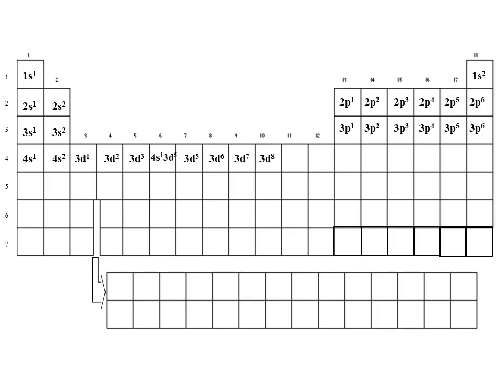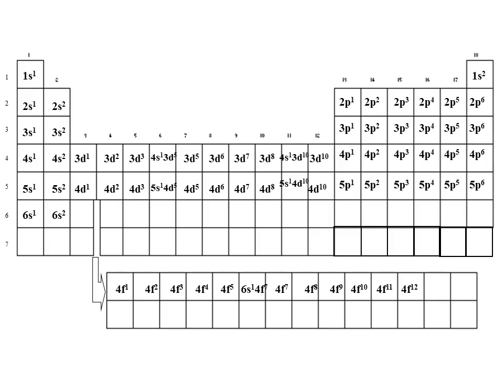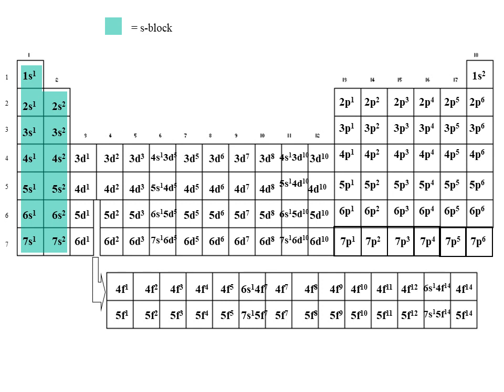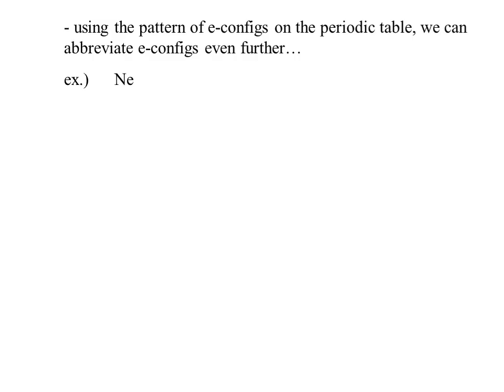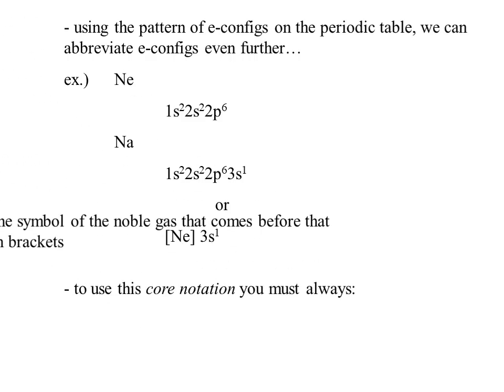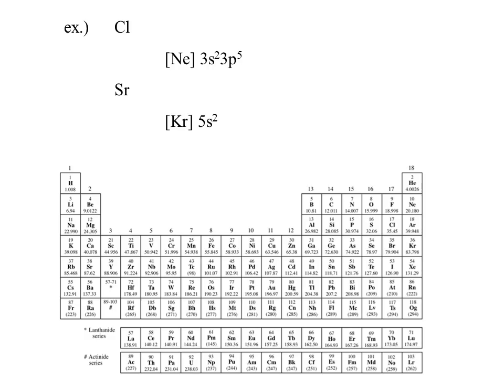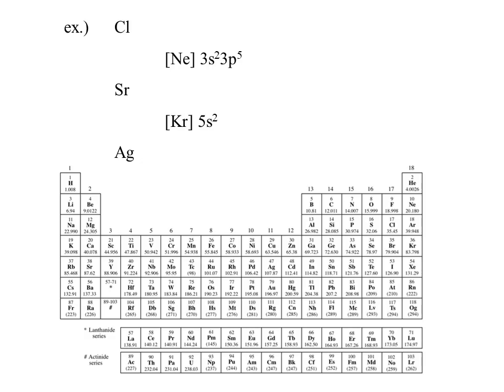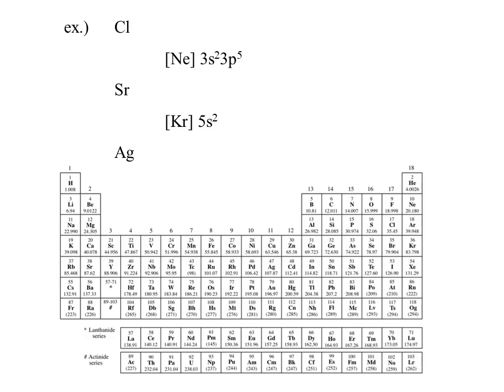Chem e Notes Ch 5 Electron Configurations PART 4